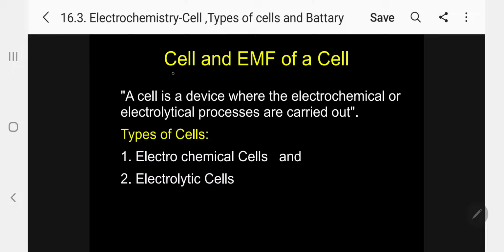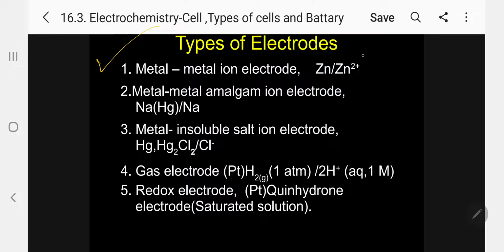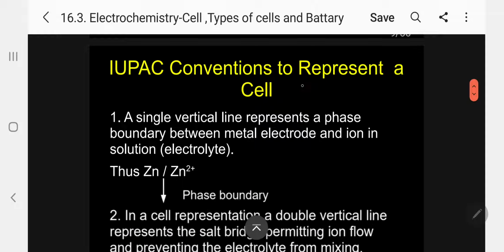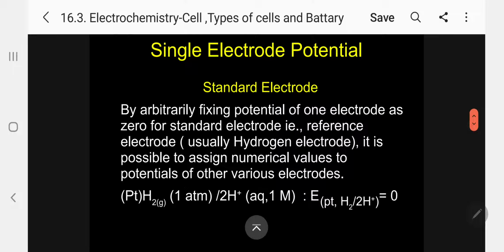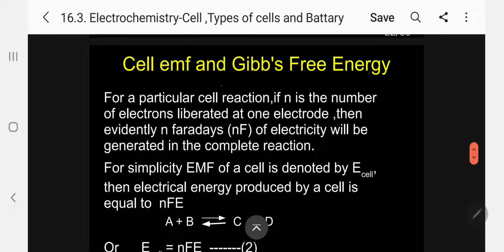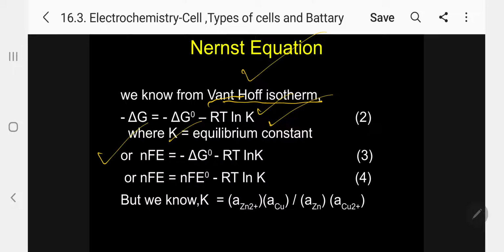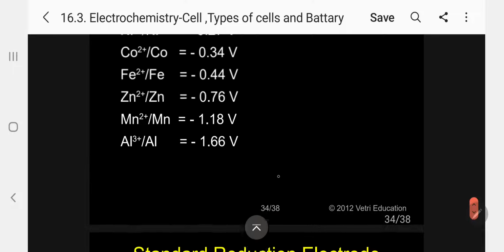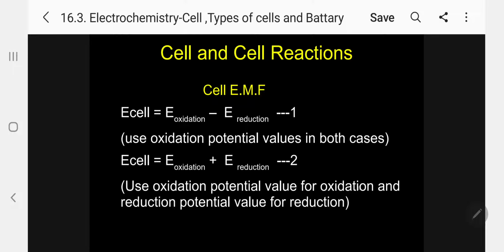16.3.Electrochemistry-Electrodes,Cell and types of Cells, Nernst Equation.